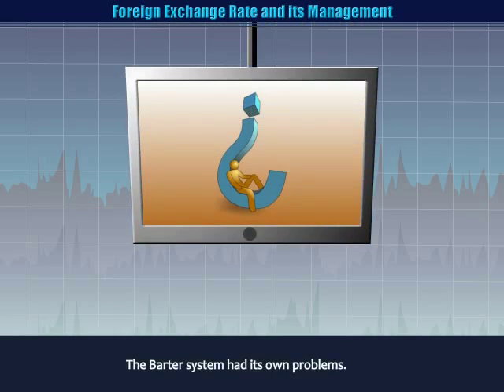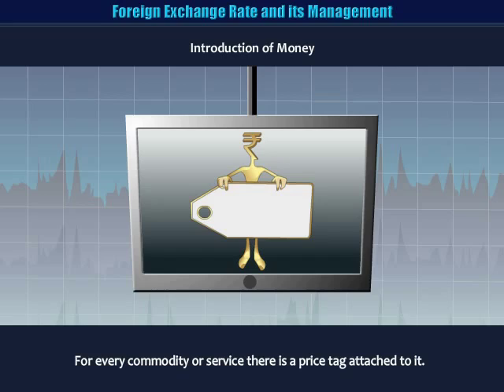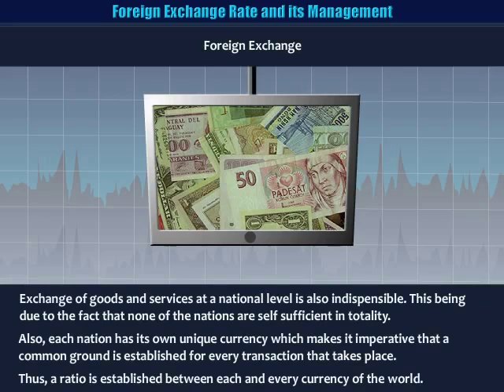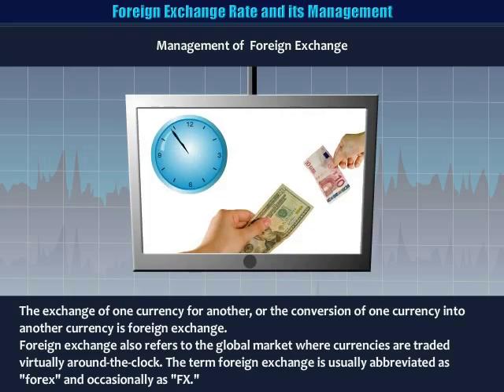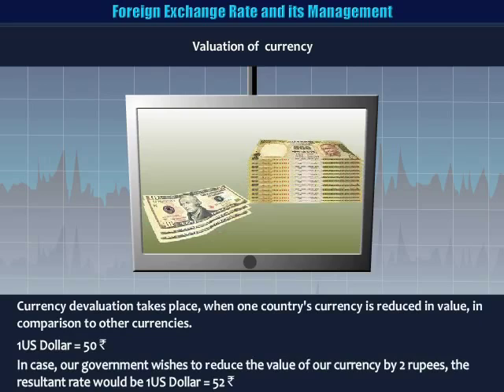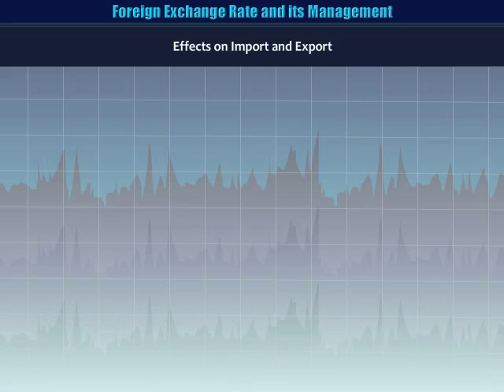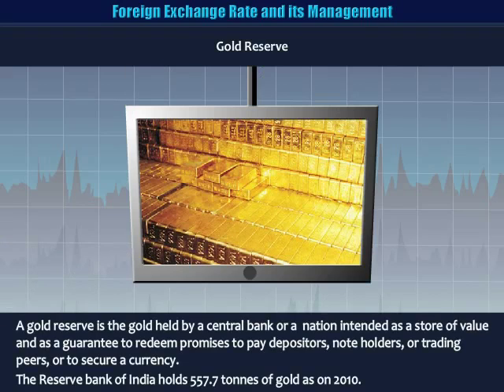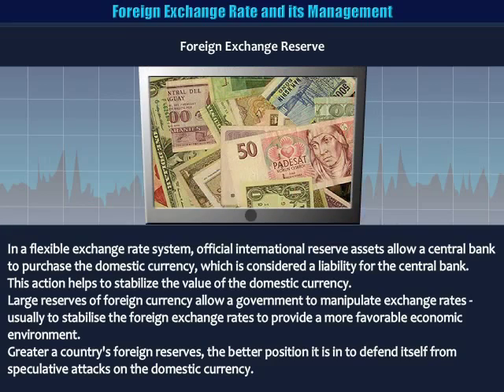Foreign Exchange Rate and its Management | IkenEdu | CBSE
This animation introduces the learner about flaws of barter system, introduction to money its advantages, foreign exchange, management of foreign exchange, valuation of currency its effects on imports and exports in an economy, gold reserve and foreign exchange reserve.